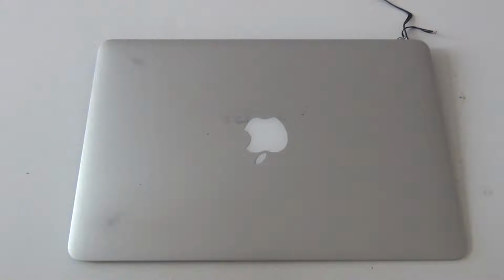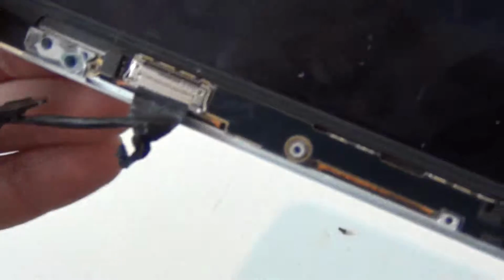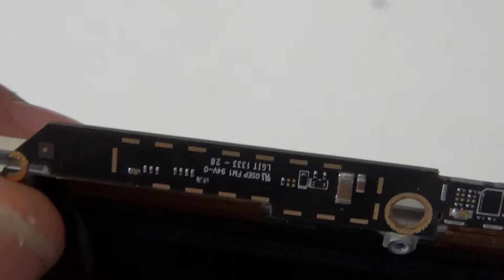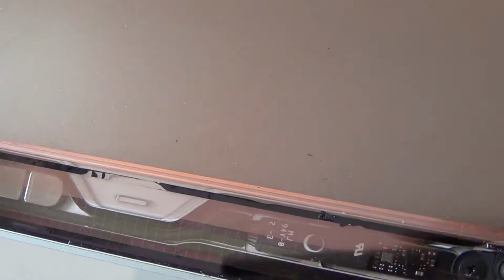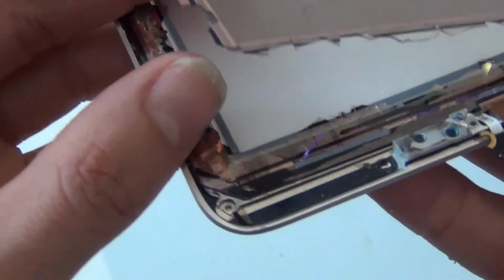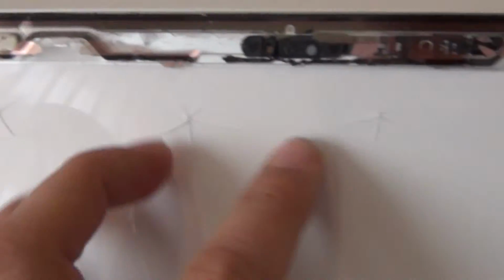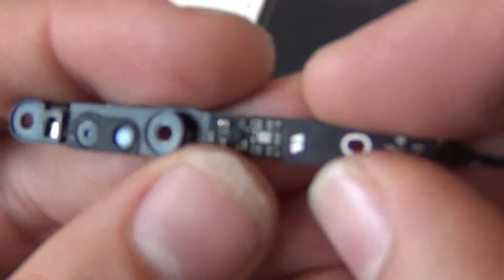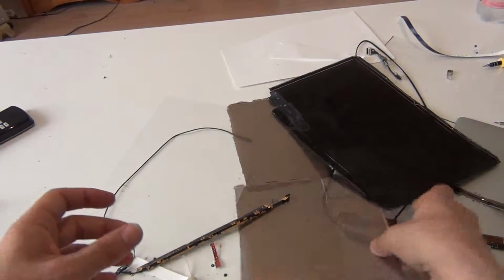Macbook 13" retina display assembly extreme teardown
Got this screen of a repaired macbook pro from a customer.
The only way to repair, is to replace the complete top-case with everything in it.
Quite expensive repair but the macbook looks like new after replace.

It got some interesting stuff inside